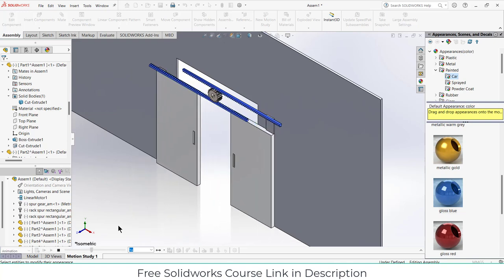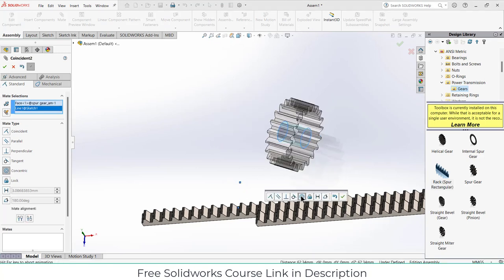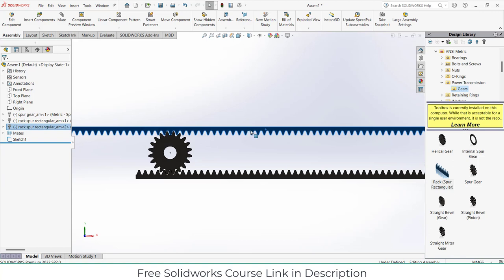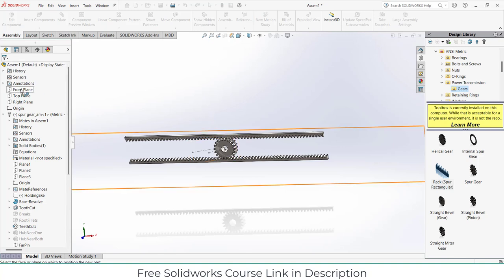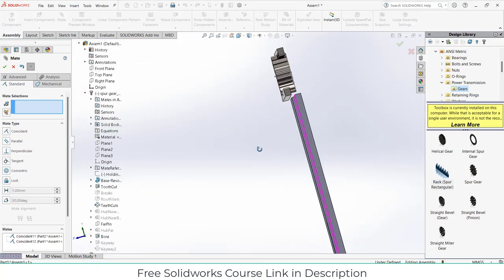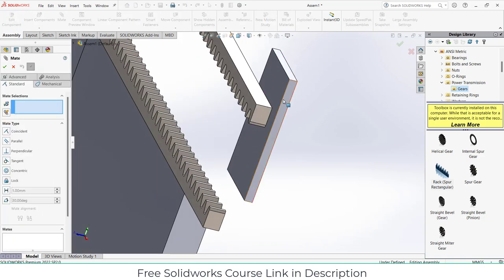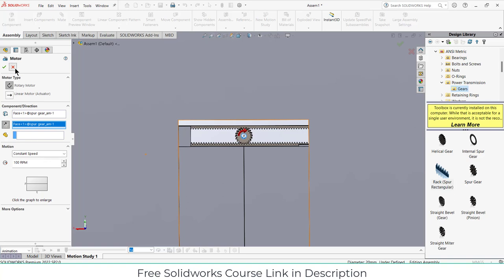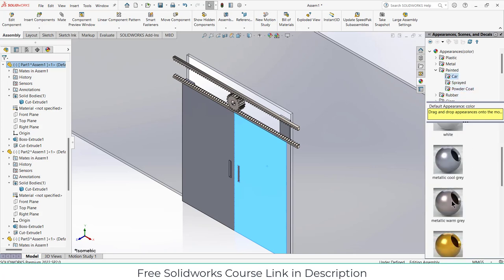Sliding Door Mechanism in Solidworks